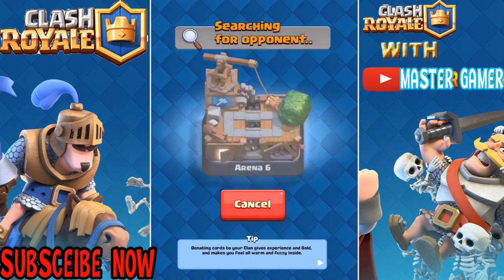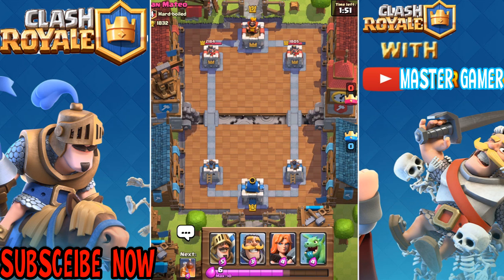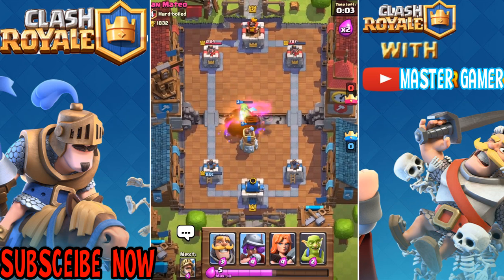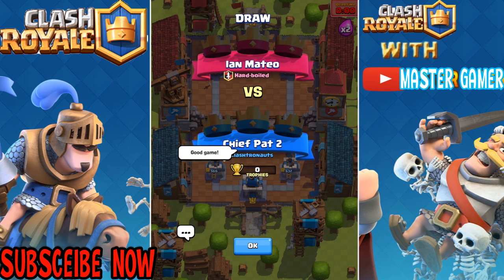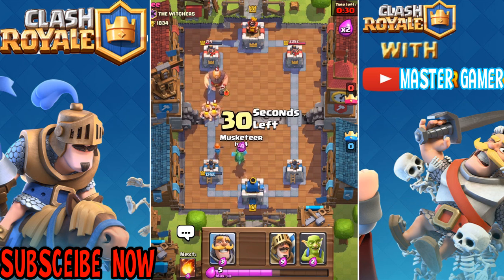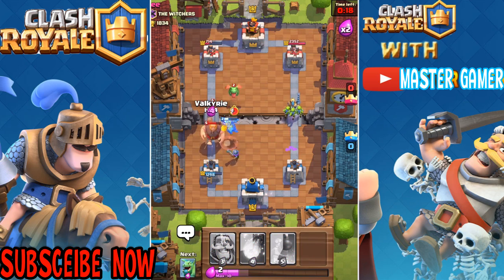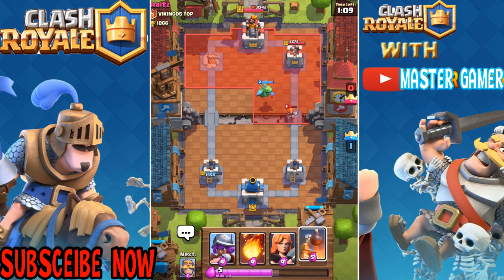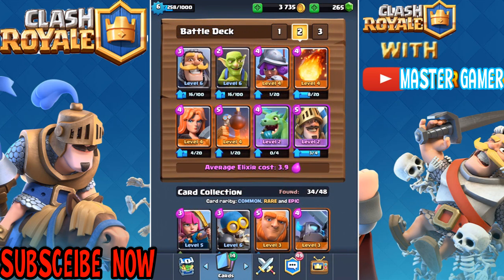CLASH ROYALE :::: LEVEL 6 VS LEVEL 8 GAMEPLAY WITH MASTER GAMER